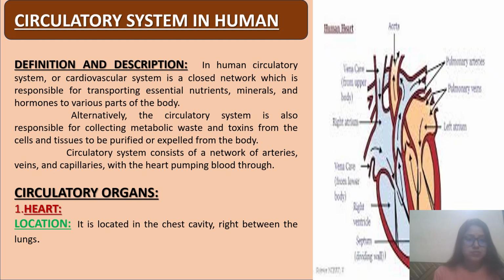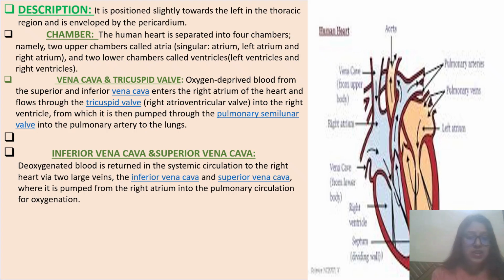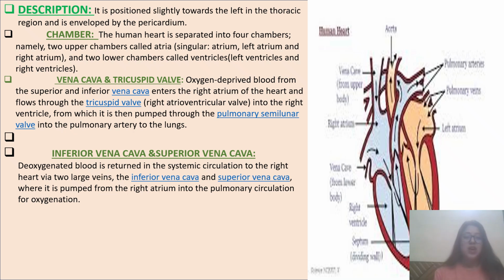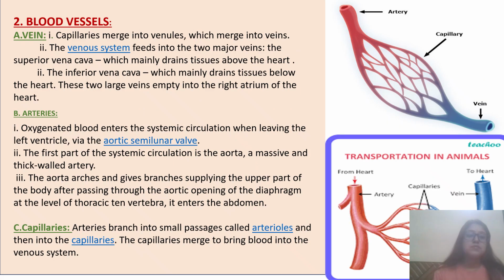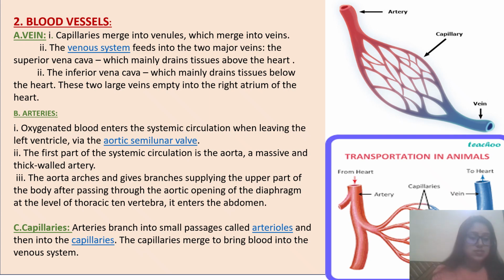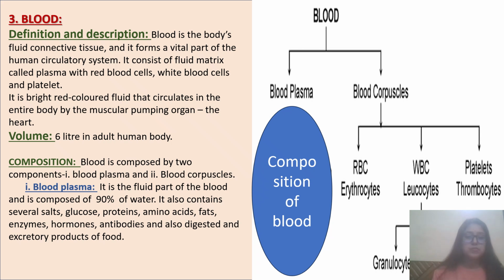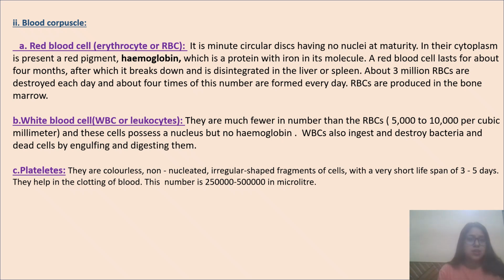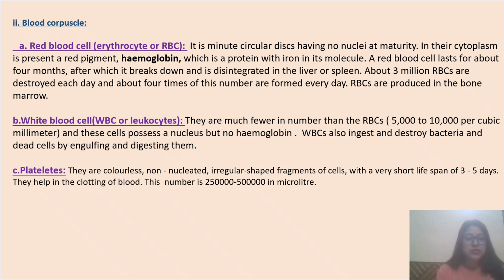transport system. Human circulatory system.